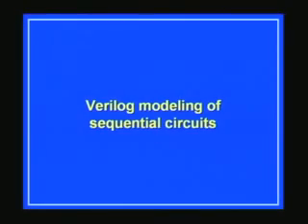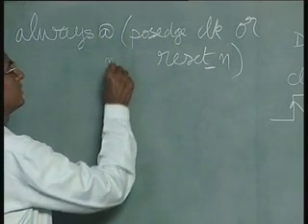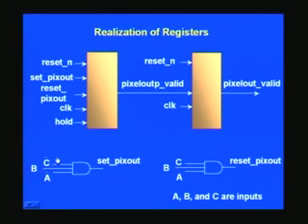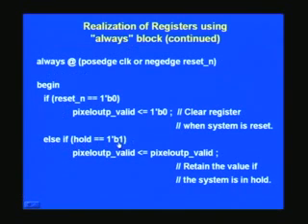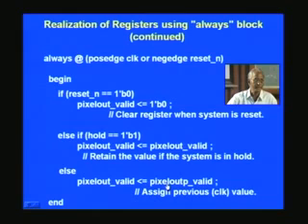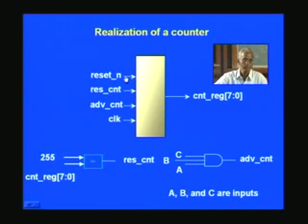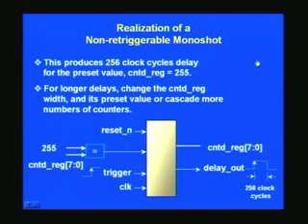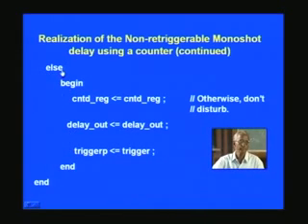Modeling of Verilog Sequential Circuits Core Statements